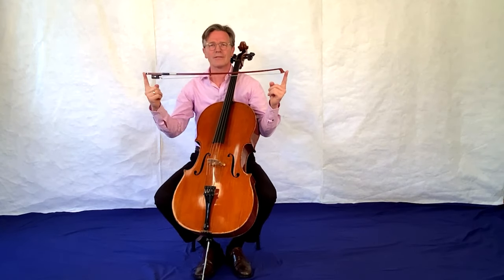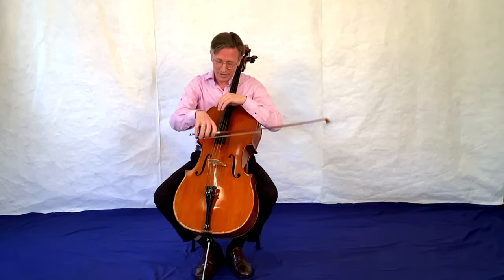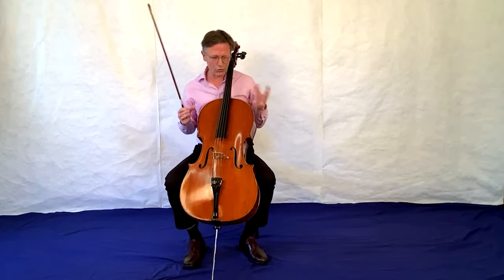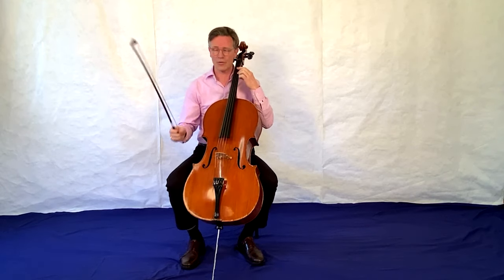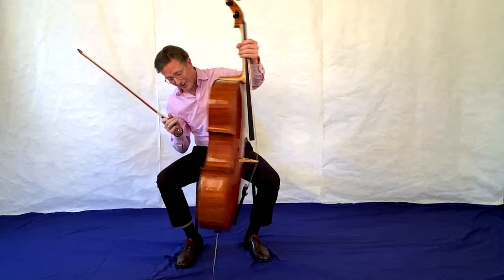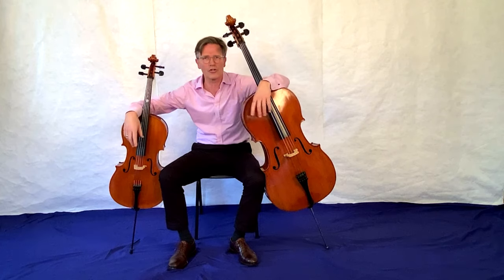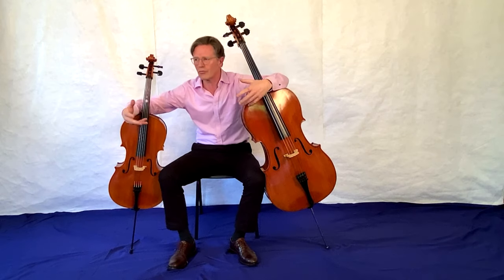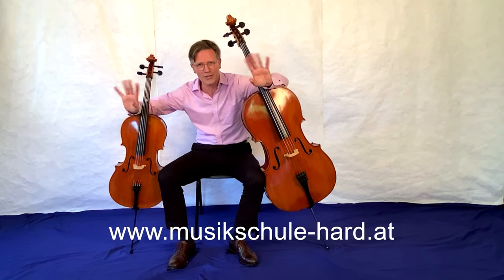Das Cello, wunderbar!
Markus Schmitz unterrichtet das Fach Cello in der Musikschule Hard.

Musikschulwerk Vorarlberg, Musikschulen, Musikschule Dornbirn, Musikschule Bregenz, Musikschule München, Musikschule Bludenz, Musikschule am Hofsteig,
Musikschule Montafon, Musikschule Bregenzerwald, Wiener Symphoniker, Allgäu6, Egerländer Blasmusik, Vorarlberger Landesregierung, Marktgemeinde Hard, Ernst Hutter, German Brass, Canadian Brass, international Trumpet Guild, Galina Weinhandel, Musikschule Leiblachtal,